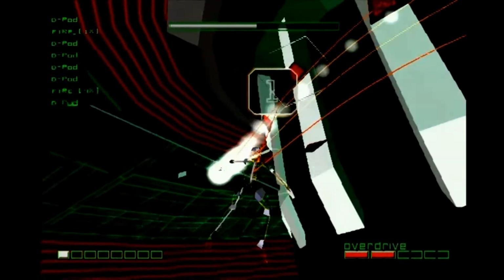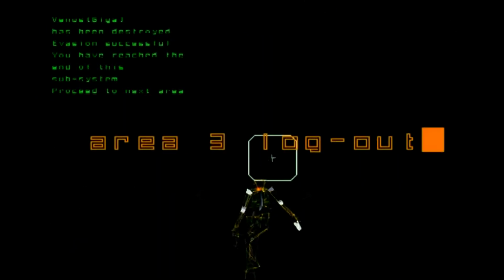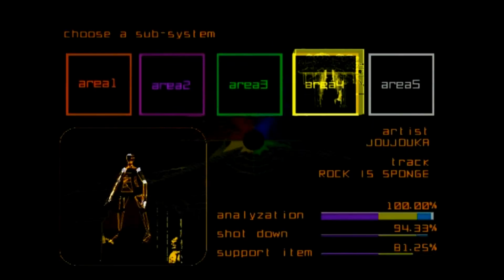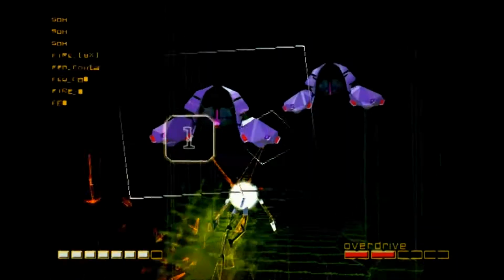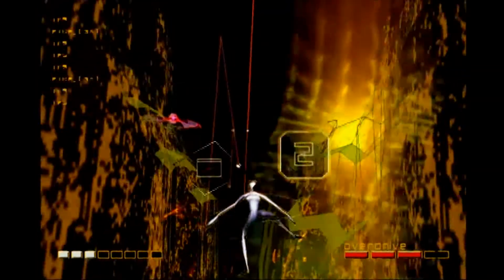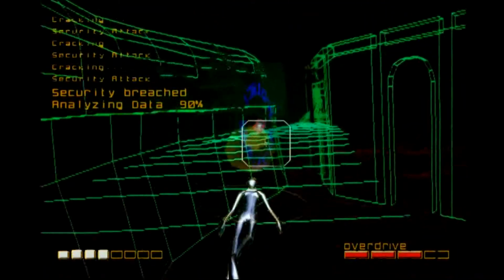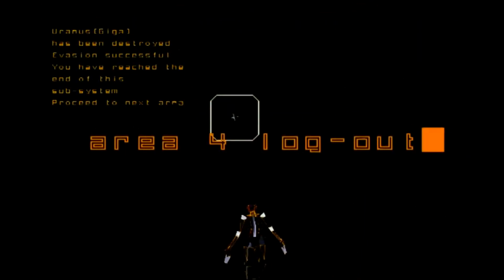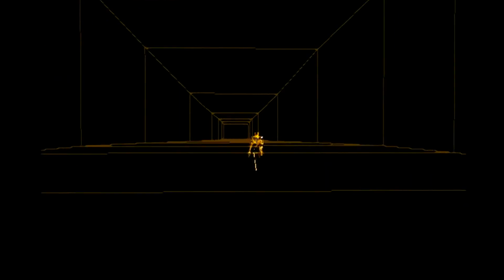NRG Complete: Rez (Part 2) [Playstation 2]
NRG: A full playthrough of Rez on the Playstation 2 with commentary. 2002. Part 2 of 3

© United Game Artists/Sega

Bug...'Out!